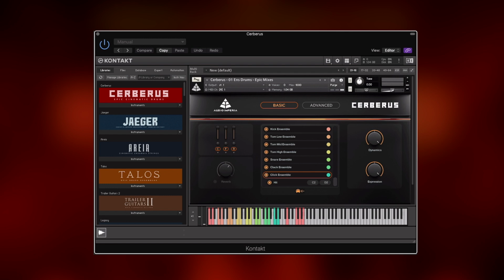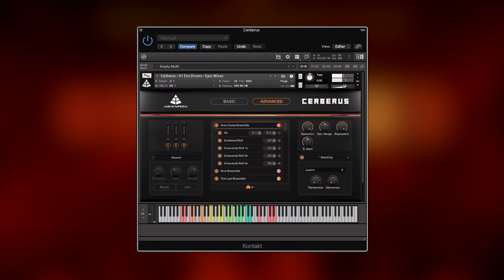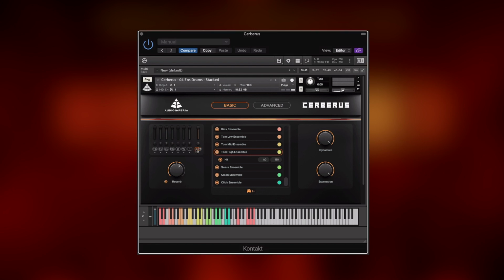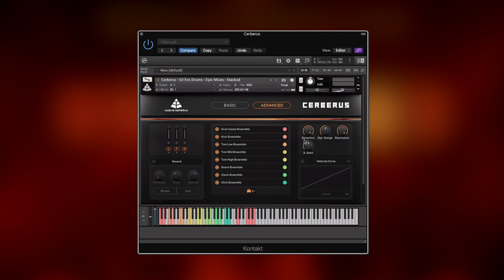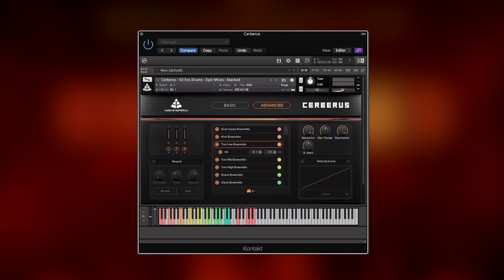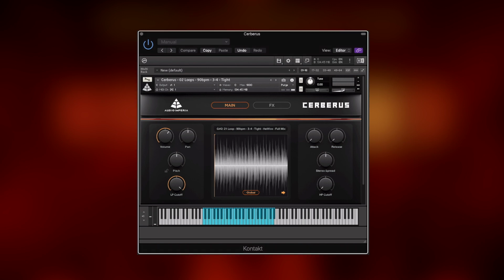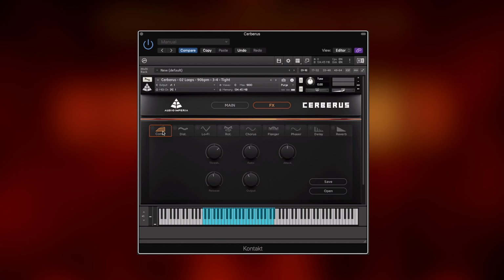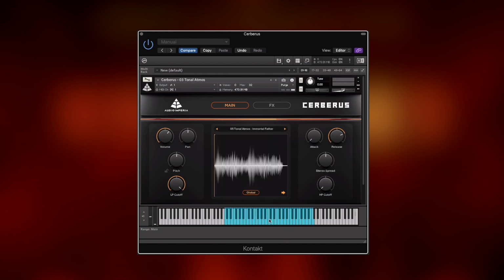Audio Imperia | CERBERUS | Walkthrough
Cerberus is an innovative drum library with a wide range of options that will take you from individual cinematic drum kit to epic ensemble powerhouse. Recorded on the same recording stage as our flagship orchestral library Jaeger, Cerberus delivers an easy way to build larger-than-life drum ensembles with a brand new stacking system. You can transform the hard-hitting drummer trio we used during the sessions (which gave the library its name) into an army of players, ready to crush anything standing in their way. To make the library even more flexible, we recorded an individual drum kit with cymbals as well as a thundering Gran Cassa ensemble.

🎓 Learn with Audio Imperia
The Modern Composer Blueprint
Level up your orchestration and mockup skills with Adam.